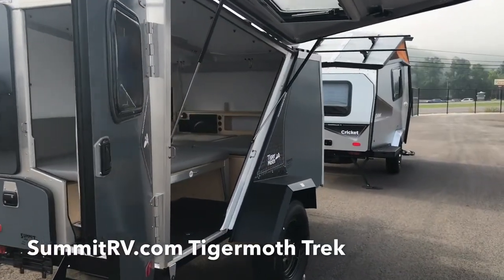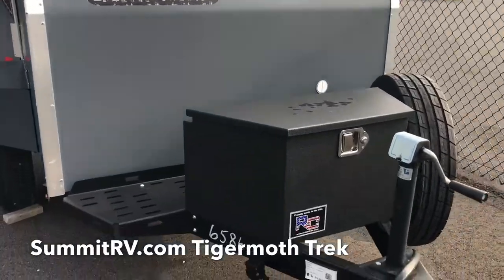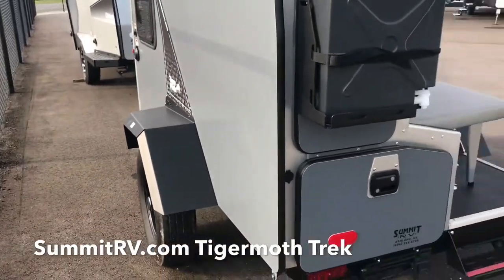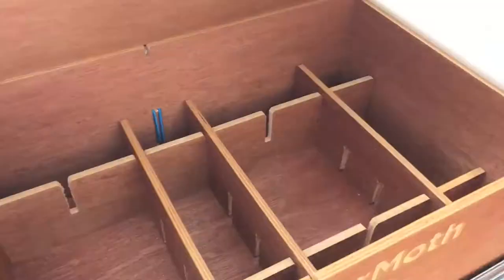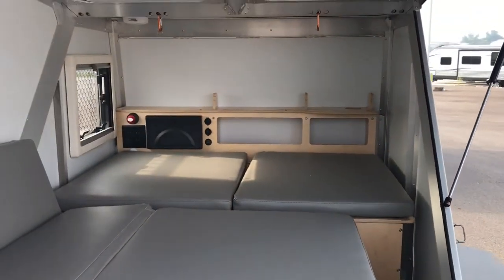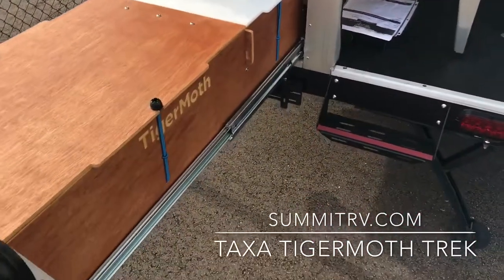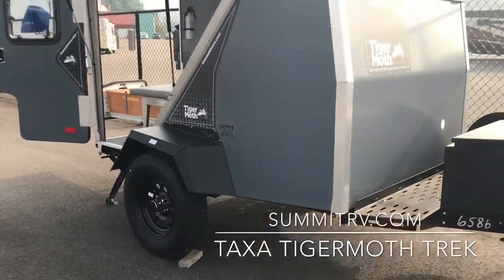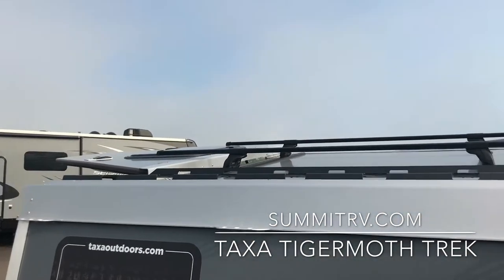TAXA Tigermoth Trek Walkaround